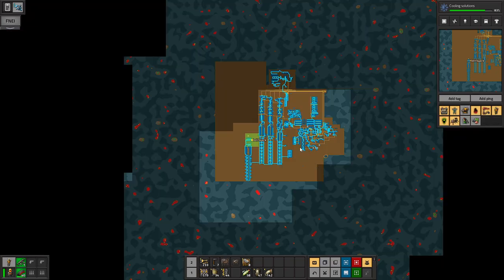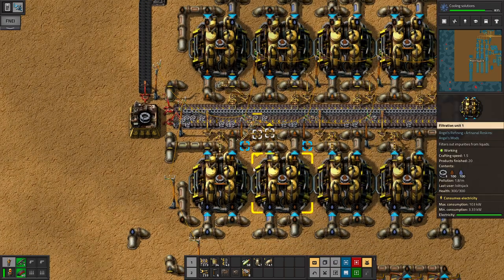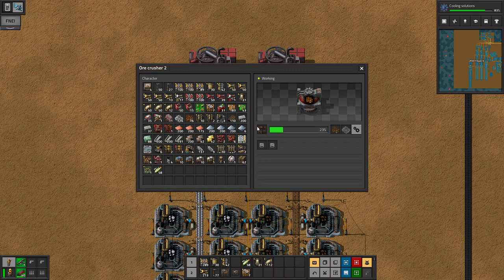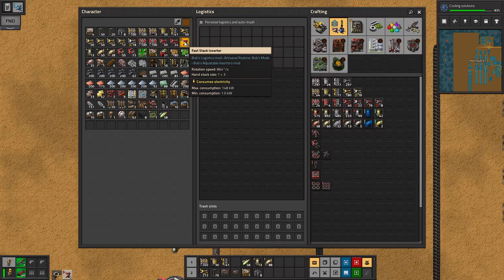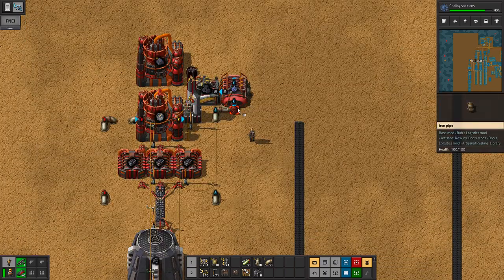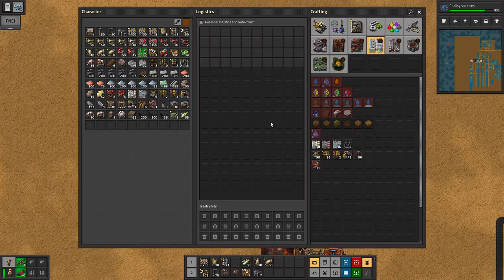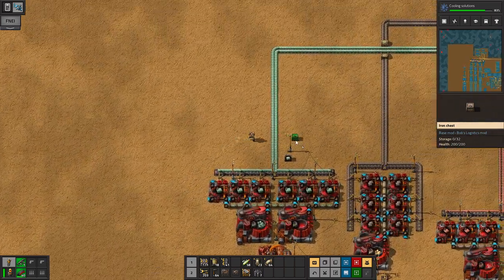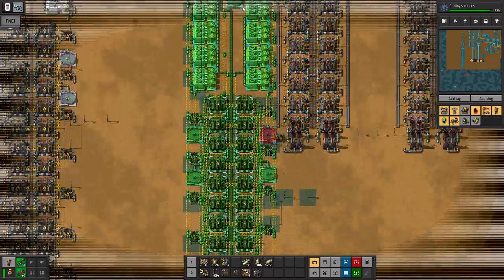Factorio Sea Block Ep. 030: Stack remake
cleaning up old design